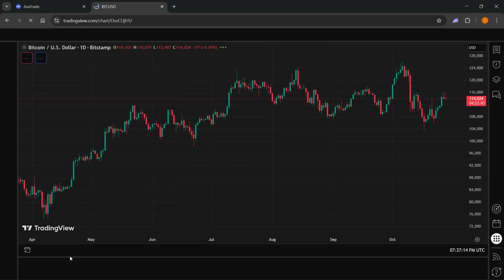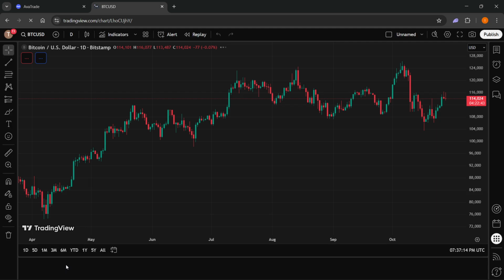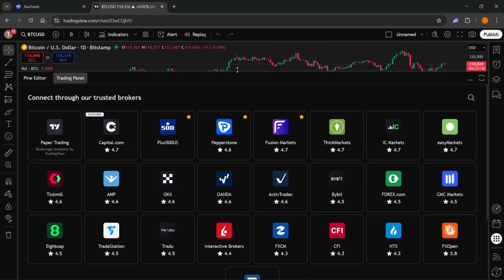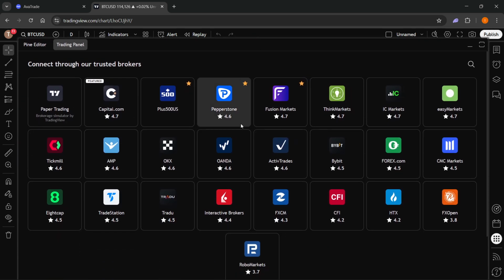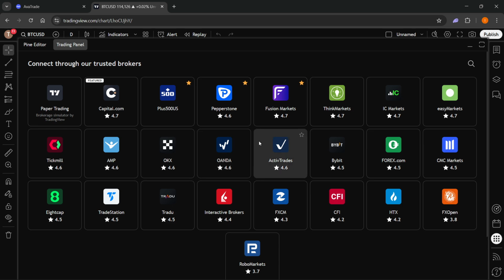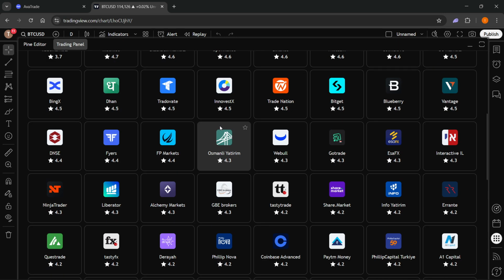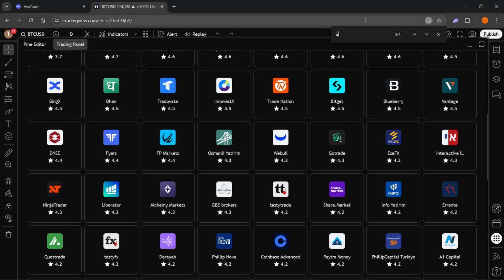How To CONNECT AvaTrade To TradingView (QUICK & EASY) 2026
In this video, I'll show you how to connect AvaTrade to TradingView. This is a complete guide on how to link your AvaTrade trading account with the TradingView platform in 2026. If you've been trying to trade directly from TradingView using your AvaTrade account, this video will walk you through the entire process step by step!